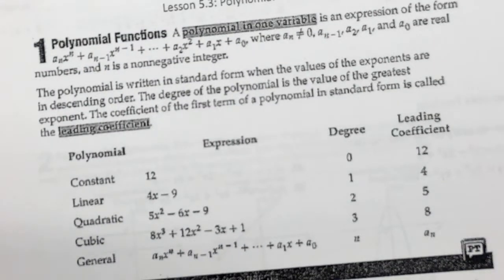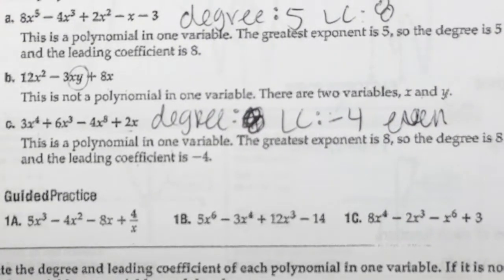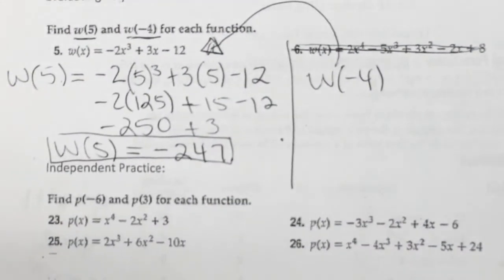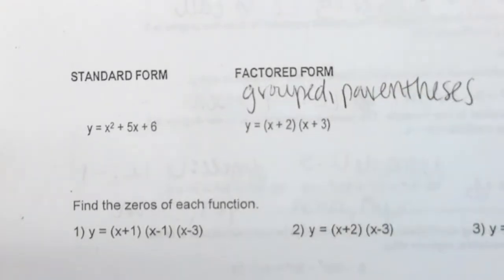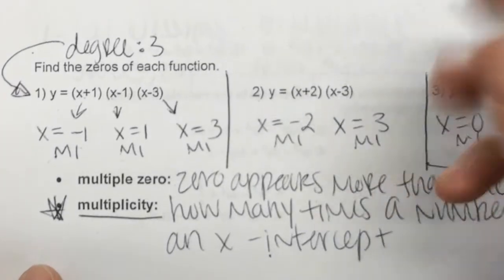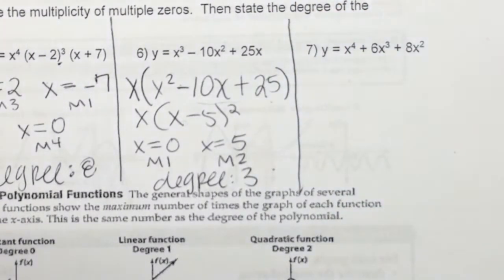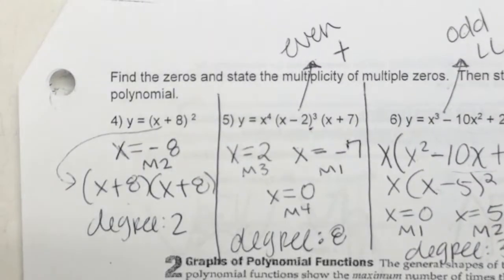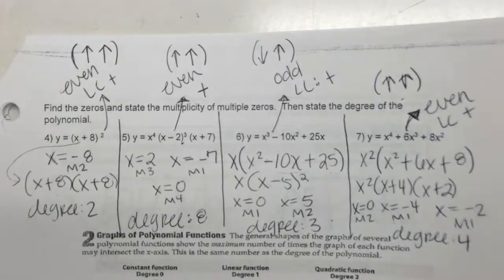Ch. 5.3/5.4 notes part 1: polynomial functions